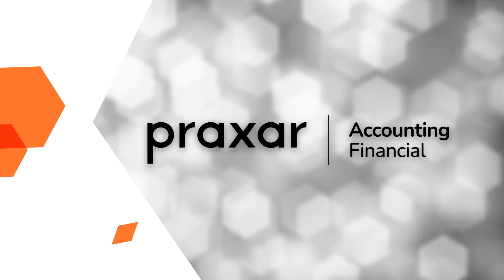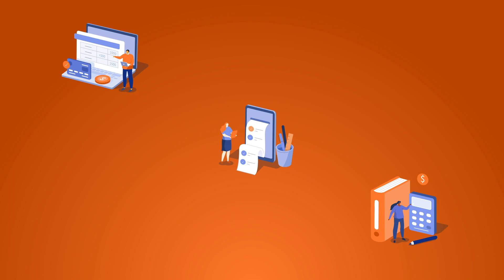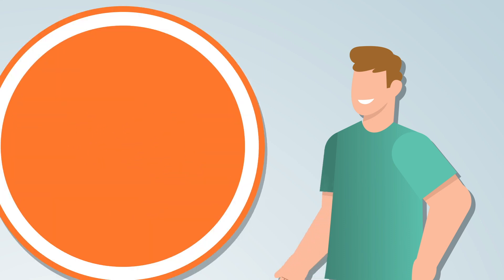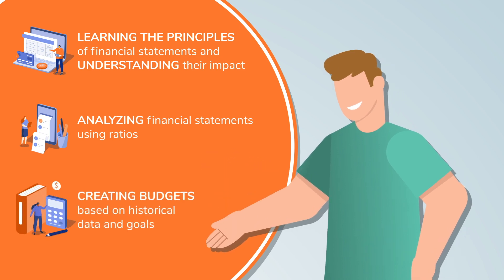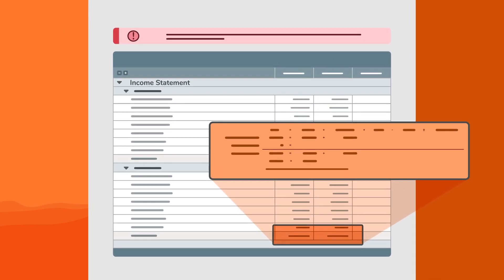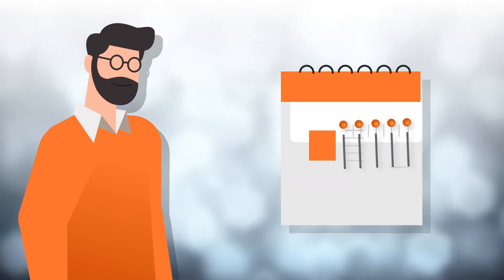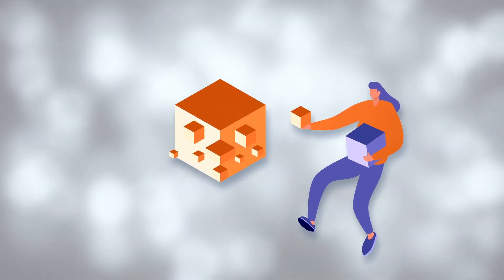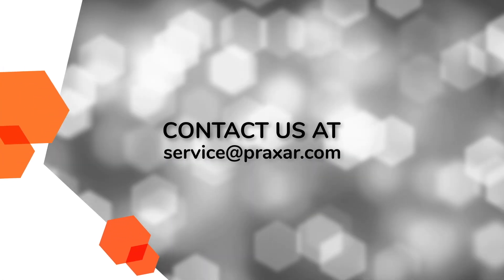Praxar Accounting Simulation - Financial Accounting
The immersive simulation will allow your students to apply their knowledge in a virtual world designed to assist them in understanding financial statements, analyzing them, and preparing budgets.

Our new platform presents a unique approach that engages students and keeps them motivated. Game-based learning allows them to experience the subject matter in a playful, concrete, and realistic context. The targeted skills are:

✅ UNDERSTAND the impact of a company's operations on the financial statements.
✅ LEARN the basic principles underlying the preparation of financial statements.
✅ ANALYZE and INTERPRET financial statements using ratios.
✅ DEVELOP a budget based on historical data and objectives.